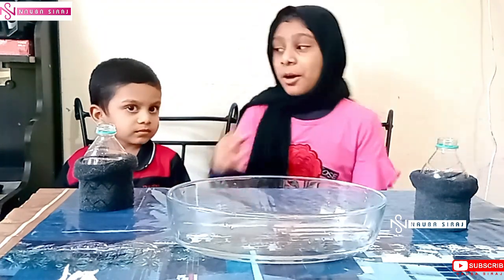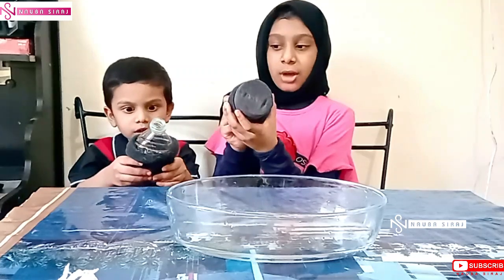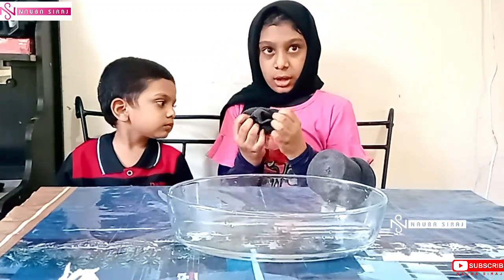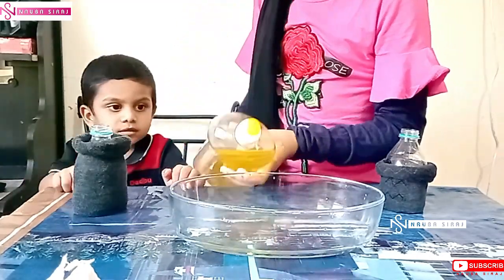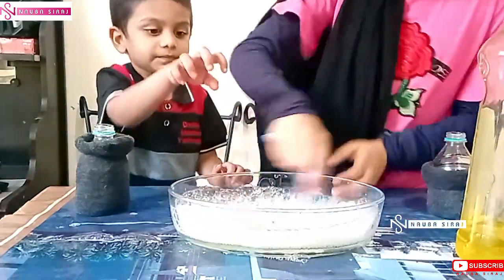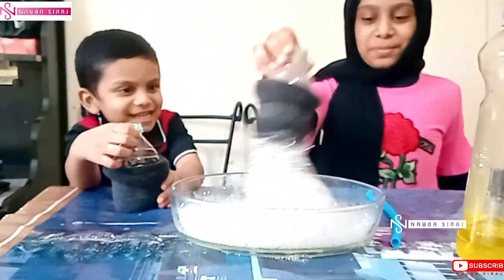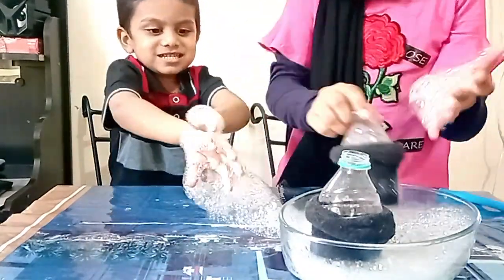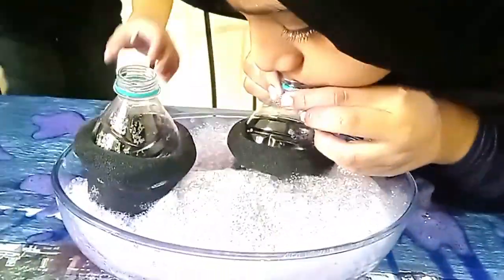EXPERIMENT | EASY SCIENCE EXPERIMENT | BUBBLES EXPERIMENT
EASY BUBBLES EXPERIMENT BY NAUBA SIRAJ AND NABHAN SIRAJ